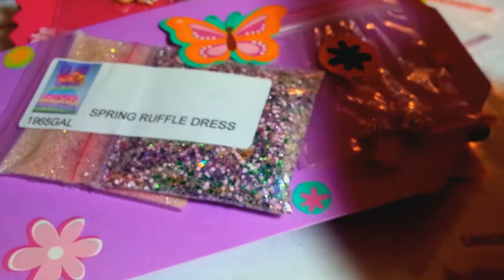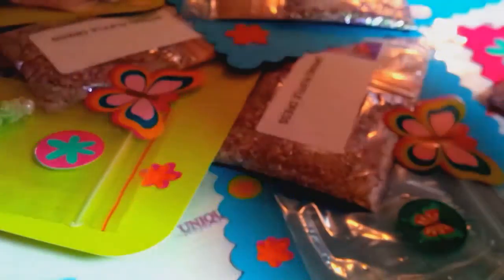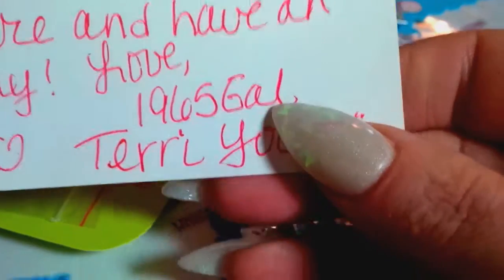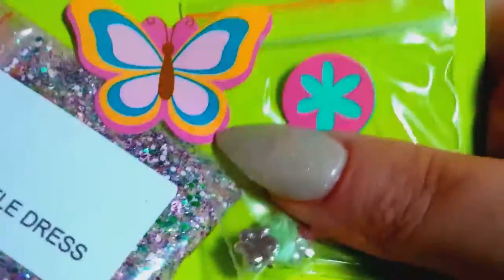Easter Dress Swap In #19 ~ Unique Nail Creations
Thank you for joining Nails By 1965GAL..  Your mix is so Beautiful
The ladies who get these will love it
Canada and Overseas Info
Please wait on sending me your shipping via Paypal until I am ready to ship the swaps out to you.
Here is my email for any questions